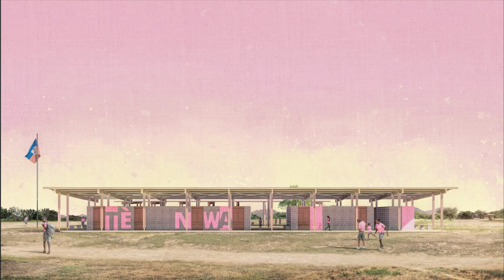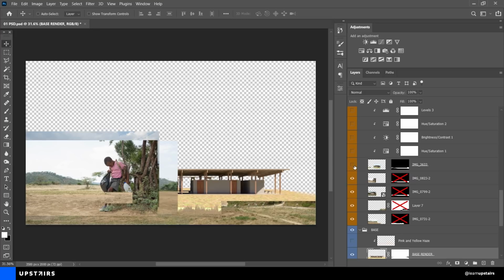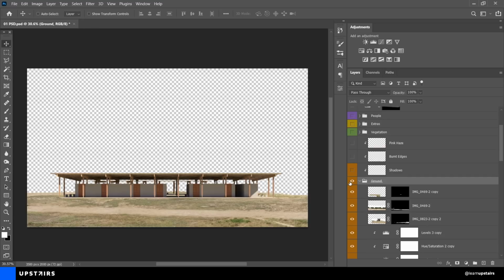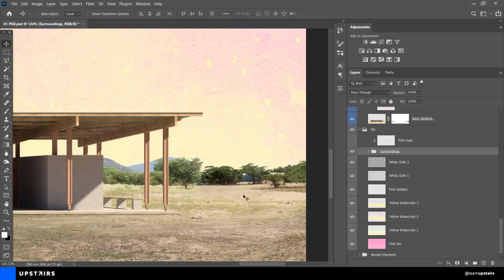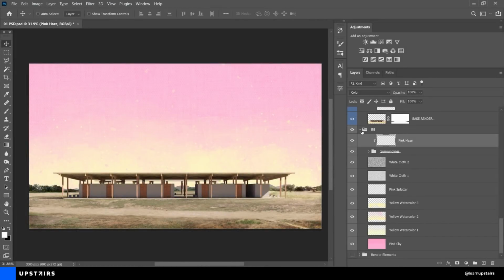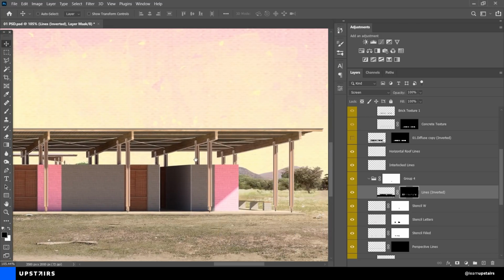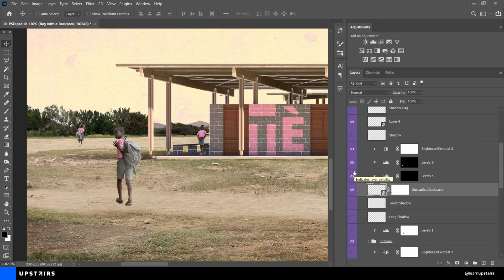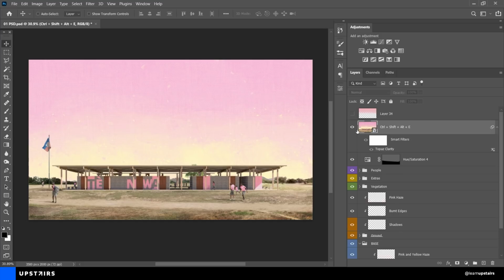Creating the Main Image of a Competition Board - Breakdown Ep.2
If you're looking to learn architectural visualization with a non-destructive workflow, check this out:

In this video, we're going to dive deep into a PSD file. This image is from a competition that I joined with my girlfriend to design a Rural School in Haiti. You can check the full board in my Behance profile:

A breakdown allows me to show more of the workflow and the process so that you can understand how the creation of an architectural image goes about in the bigger picture. I hope you enjoy it!

Timestamps:
0:00 Intro
1:15 Foreground Elements
5:02 Background and Horizon
6:36 Sponsor time!
8:02 Textures, contour lines, and extras
10:26 Cutouts: People and Tree
12: 35 Final touch!
13:52 Last thoughts

Got any questions, drop them down below!